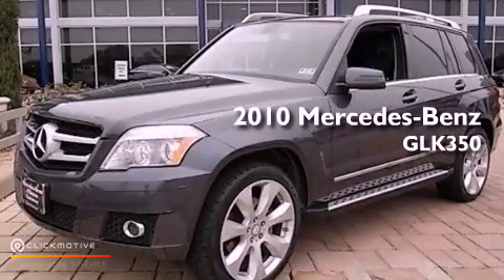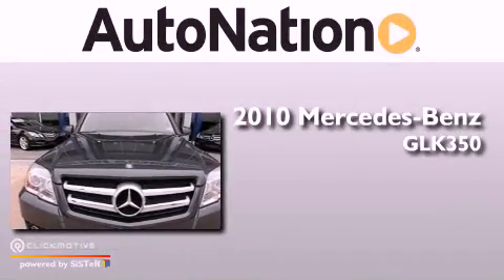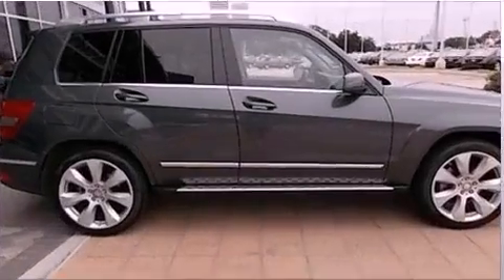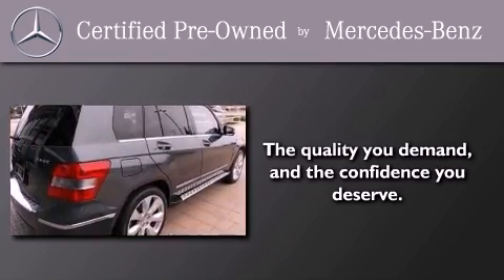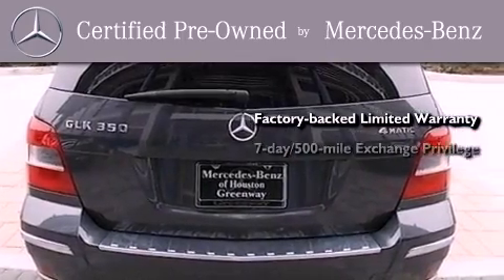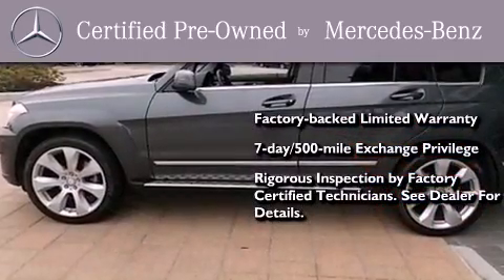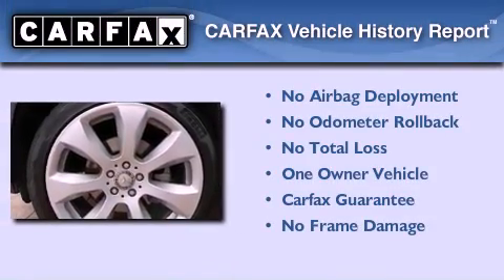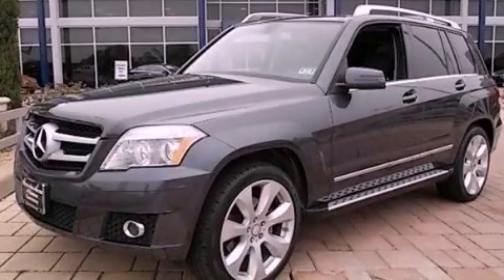2010 Mercedes-Benz GLK350 Houston TX 77027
Year : 2010
 Make : Mercedes-Benz
 Model : GLK350
 Engine : Gas V6 3.5L/213
 Trans . : Automatic
 Exterior : Steel Grey Metallic
 Miles : 42,213
 Interior : BLACK